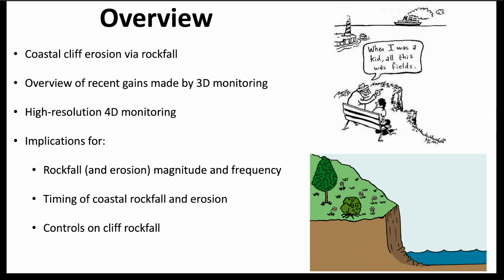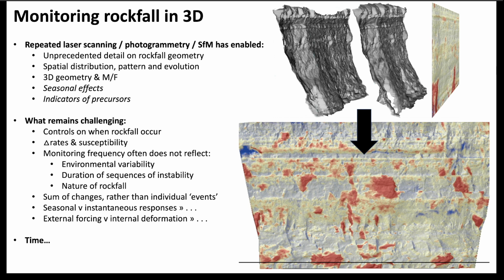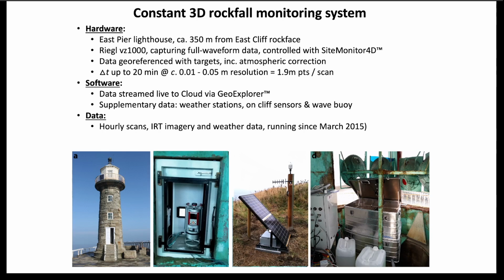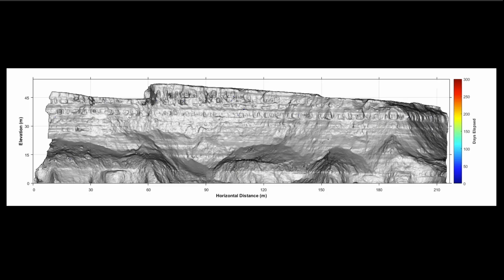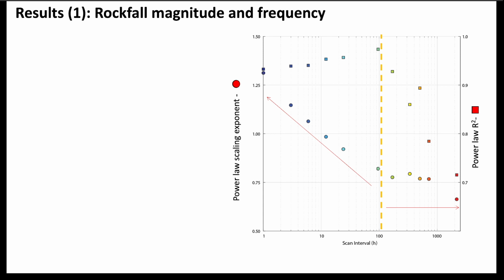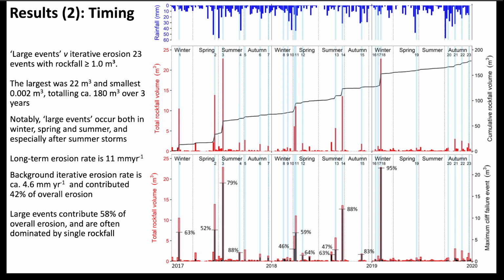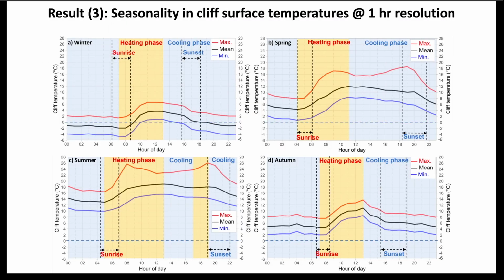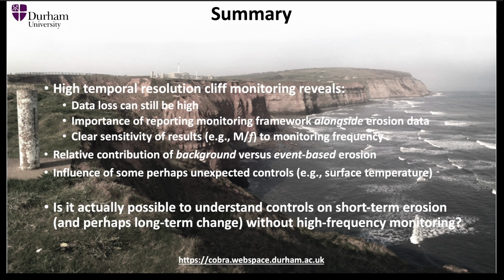Presentation #4: Terrestrial and/or airborne LiDAR for monitoring coastal change (Rosser)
Terrestrial and/or airborne LiDAR for monitoring coastal change, By Nick Rosser, Durham University (United Kingdom)